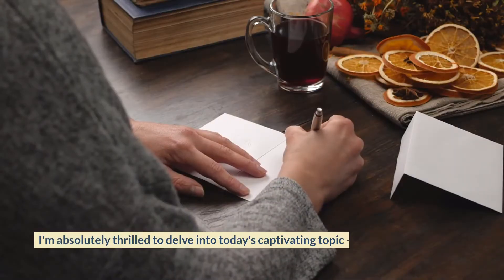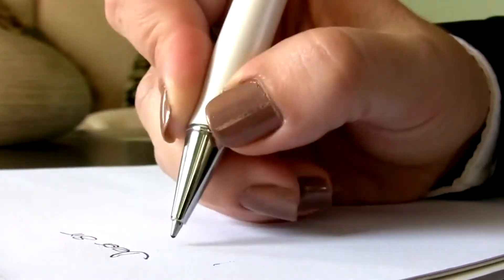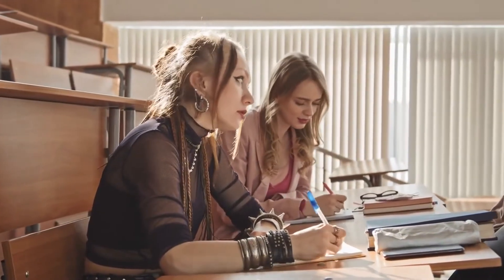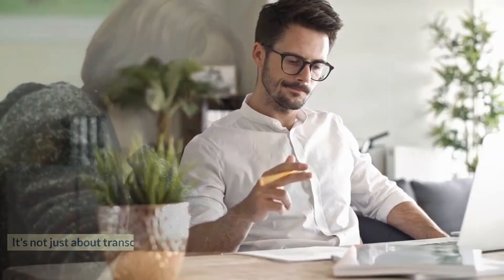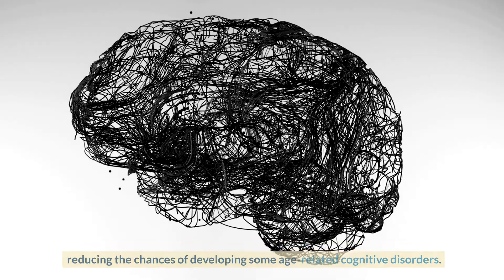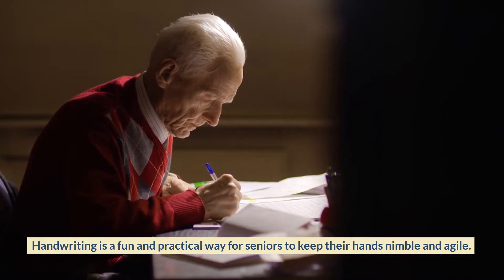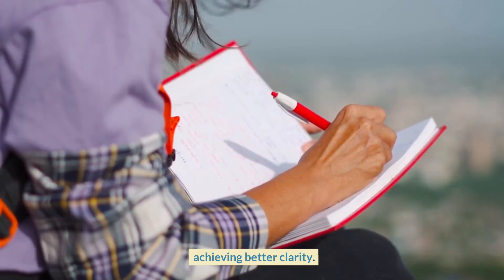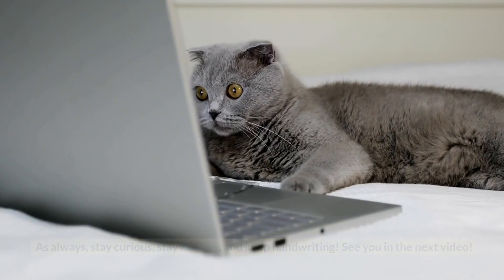Handwriting - Effects on The Brain!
Welcome to your besthealth journey! 🌱🧠💪 We provide science-backed health education content. Unlock the secrets to a vibrant life! Join us as we dive into the fascinating world of health and wellness!

In a world dominated by keyboards and screens, have you ever wondered if the act of handwriting is more than just ink on paper? Join us in this captivating exploration of the hidden superpowers of handwriting for your brain!

Discover the incredible science behind how handwriting activates your mind, enhances memory, fine-tunes your motor skills, and so much more. Whether you're a student looking to boost your learning or someone seeking a fun and therapeutic way to de-stress, this video is a must-watch.

Let's dive into the mesmerizing world of handwriting and unlock its potential for your cognitive well-being. 🖋️🧠✨